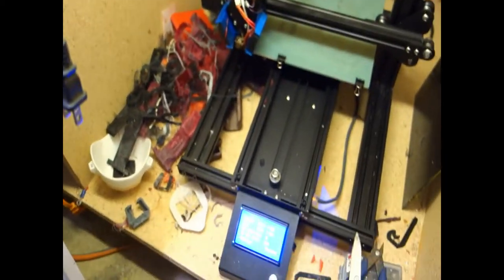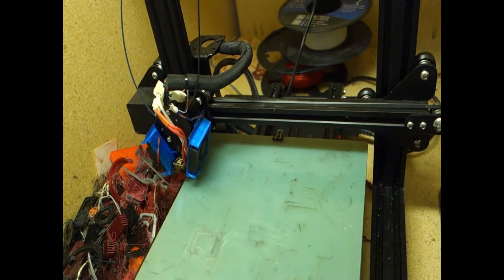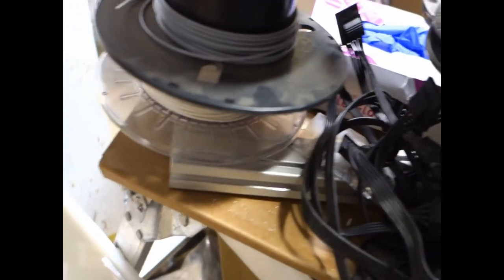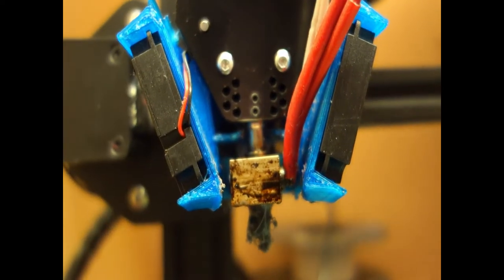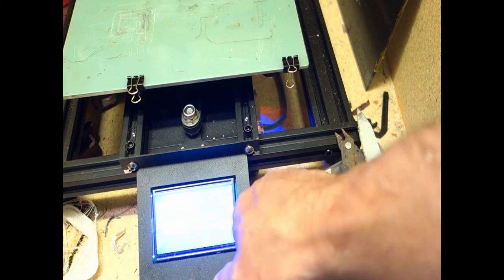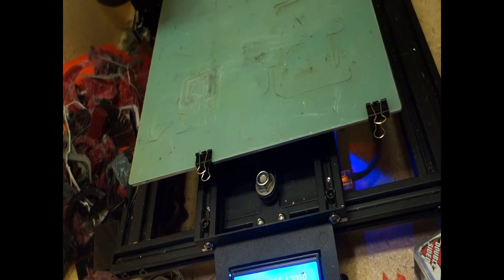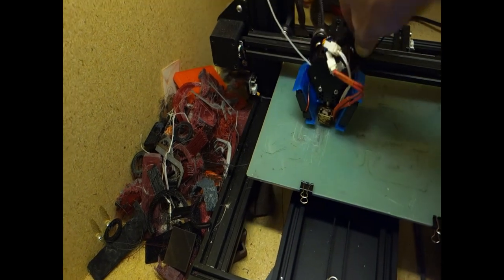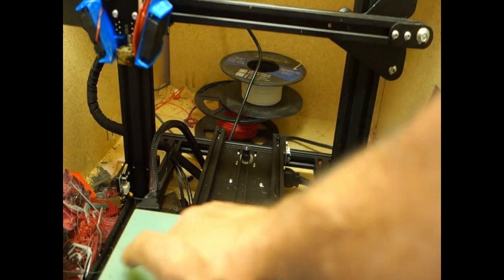M3D Crane Dual Fail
This is a short video of how bad a M3D Crane dual 3d printer is. Full review coming soon